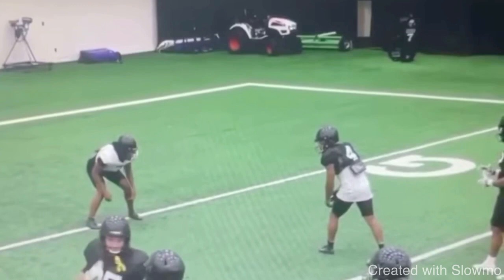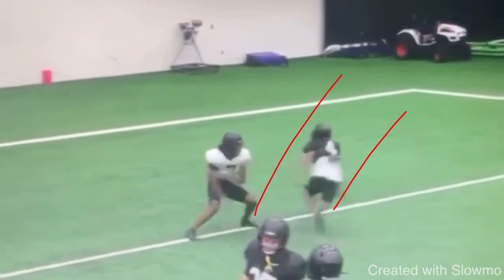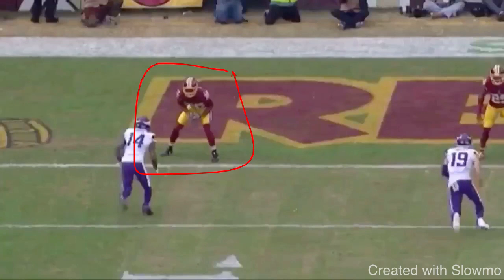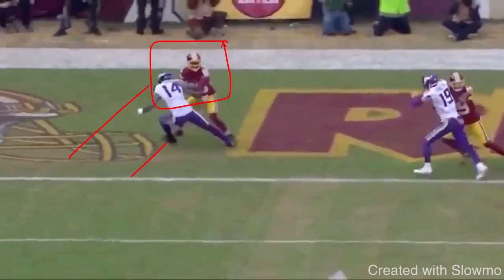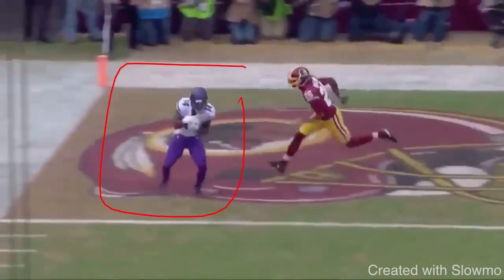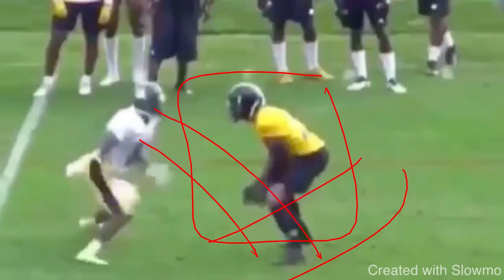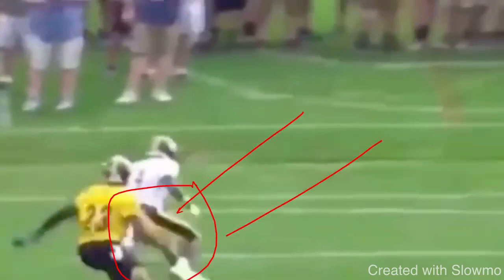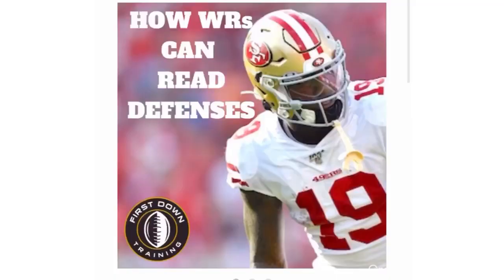How To Make All Routes Look The Same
In this video I breakdown HOW TO MAKE ALL ROUTES LOOK THE SAME. We talk about the key things like a peak back technique and a violent hip drop I hope you enjoy!